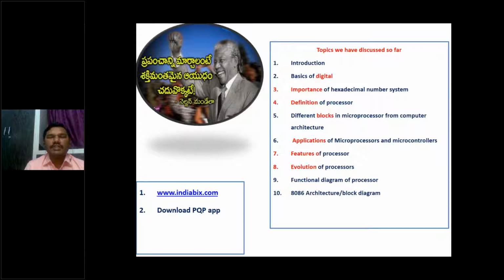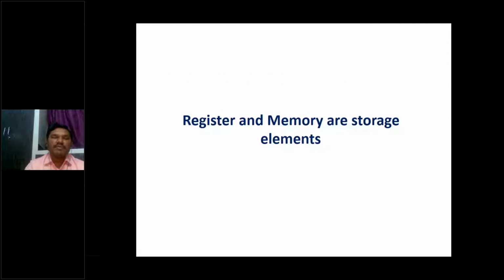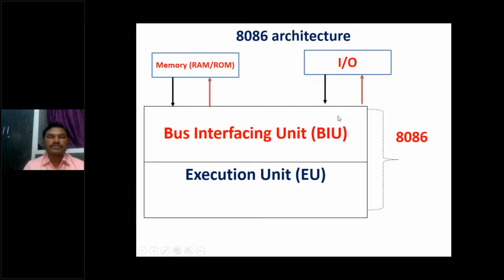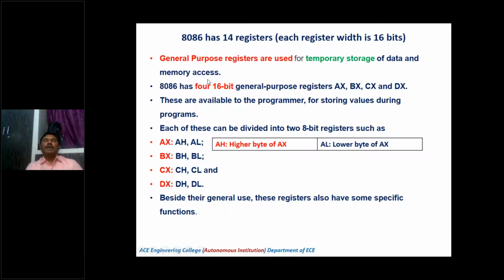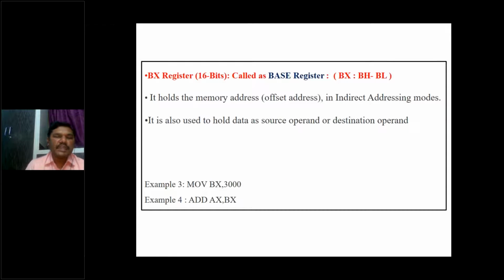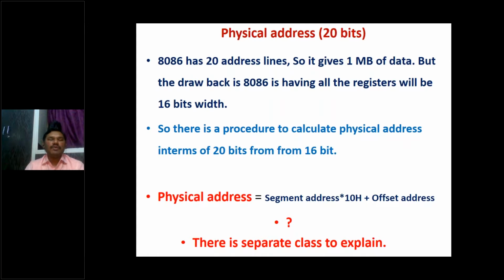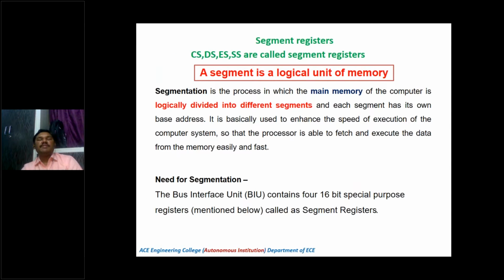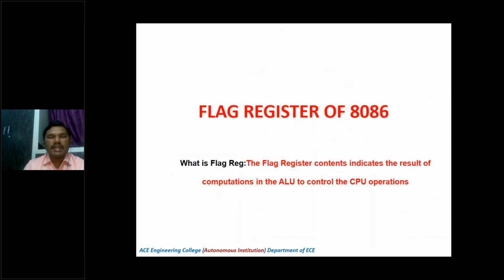REGISTER ORGANIZATION OF 8086